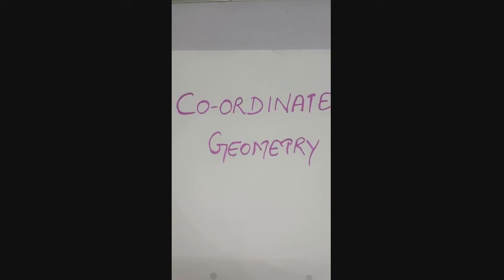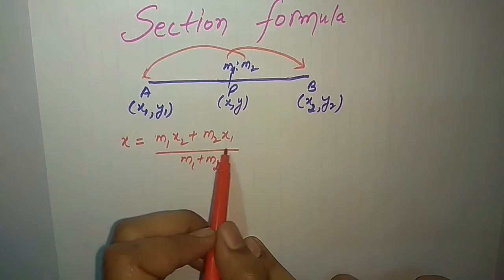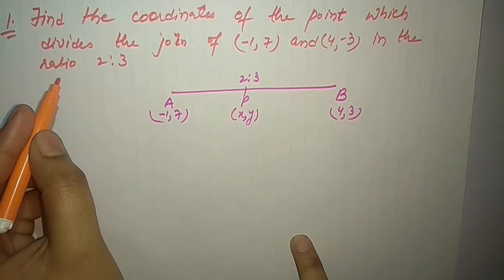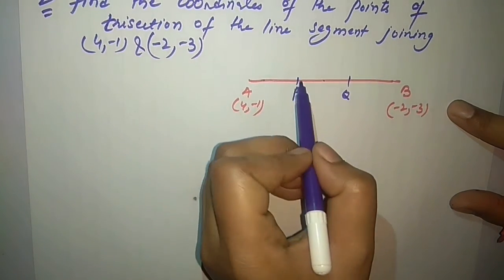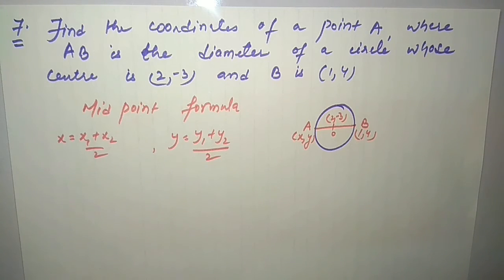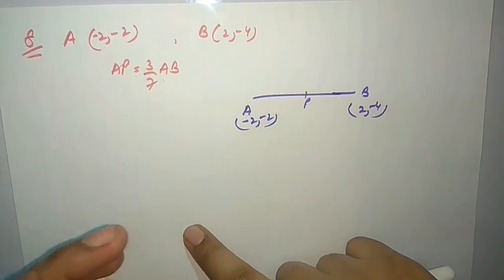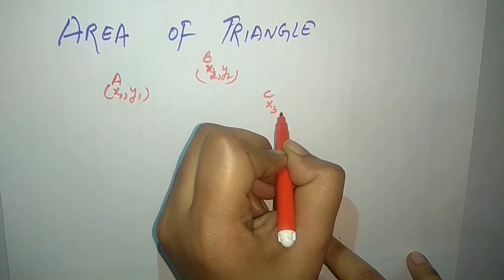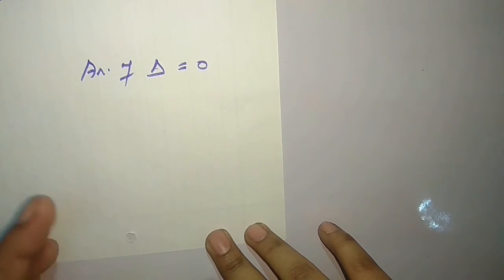Lecture -2 Coordinate Geometry -class10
In this section formula, mid point formula and formula of area of triangle and also exercise 7.2 and 7.3  of  ch-7  coordinate  geometry  of class 10 ncert are discussed .

Also follow our instagram page

COME AND FALL IN LOVE WITH LEARNING!